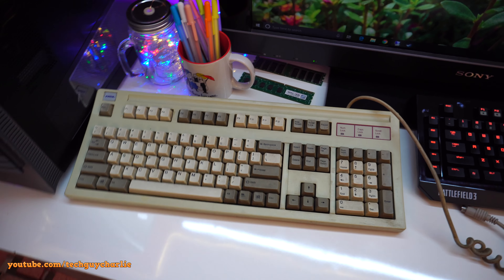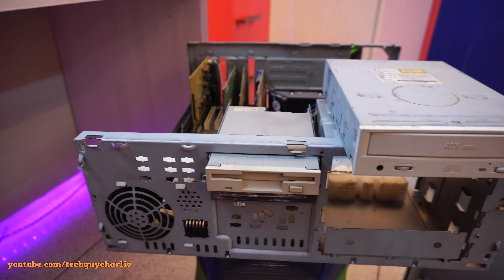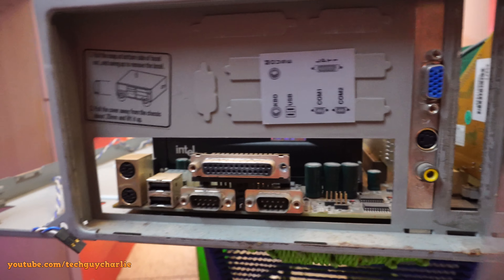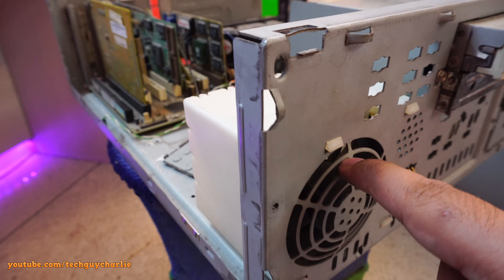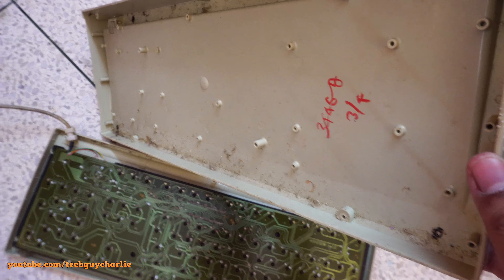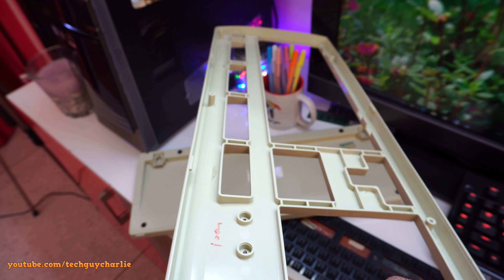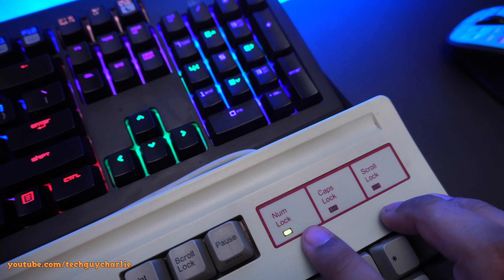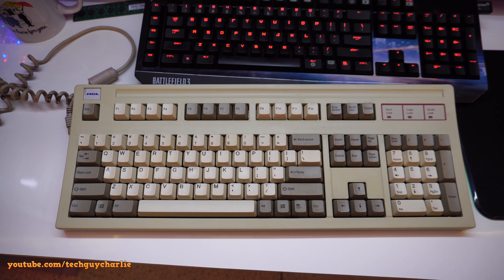Restoring a 1998 HCL cherry mx black switch mechanical keyboard and tour of my first PC (Pentium 2)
This is an HCL brand keyboard, came bundled with my very first personal computer way back in 1998, it has cherry MX black switches and a ps/2 port for connecting it with a PC.
Cleaned and restored to its former glory.